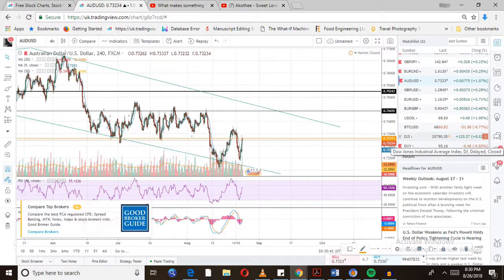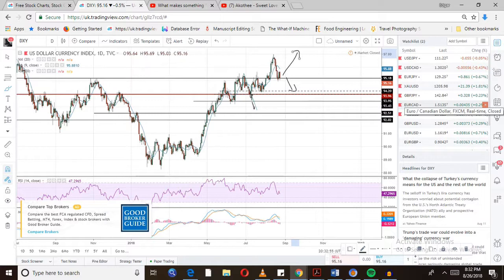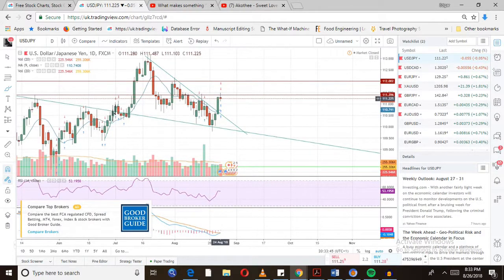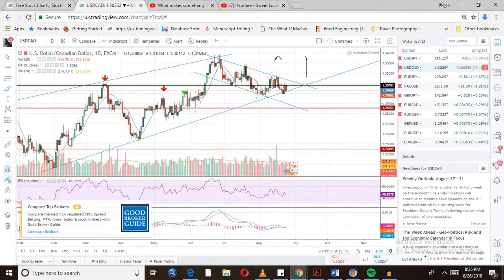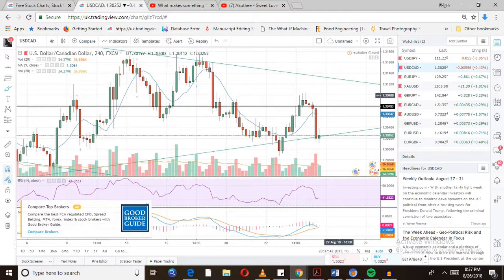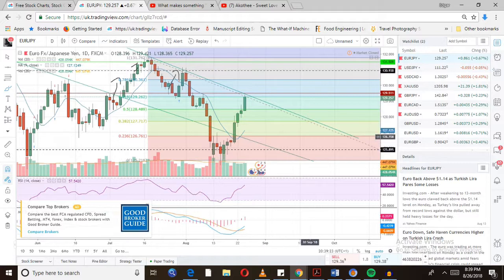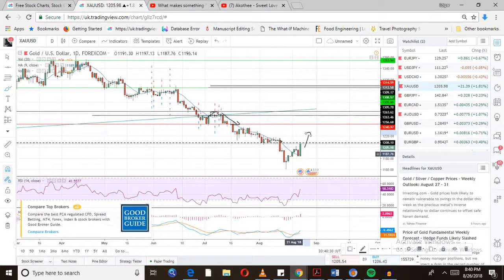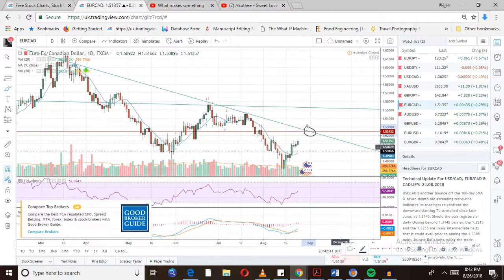FOREX WEEKLY ANALYSIS Q3 27/08/2018-31/08/2018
TRADES OF THE WEEK
EURJPY
USDJPY
GOLD

(Pro tip: don't forget to switch on notifications so you don't miss anything).
We would really appreciate it if you would share our videos with your friends, family and network. The more people we can reach, the more content we can produce. Thank you and have a great week.\

☢ IMPORTANT NOTICE ☢
Don't trust any links or email addresses given in the comments section unless it is definitely from us (be sure it isn't a fake profile).